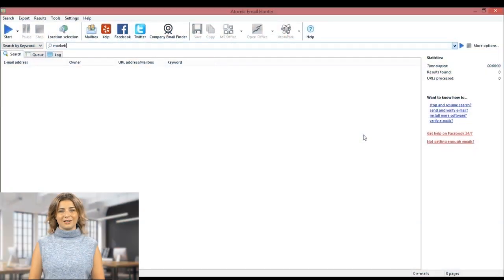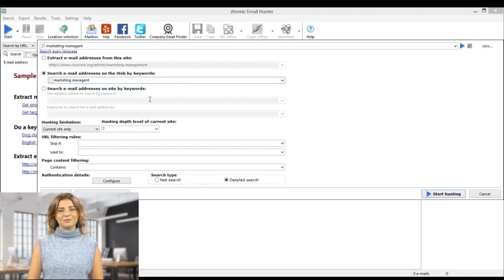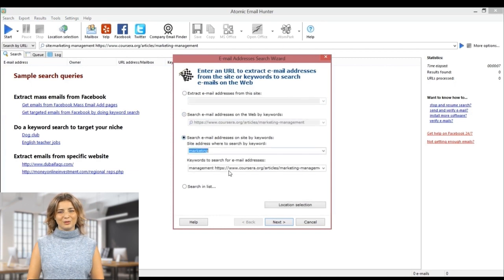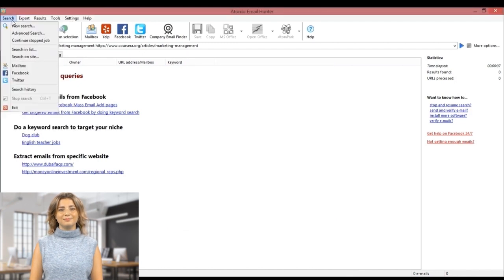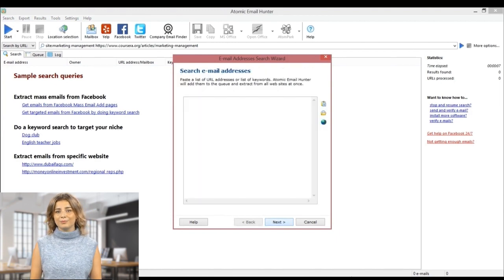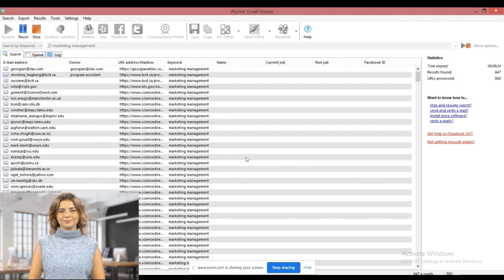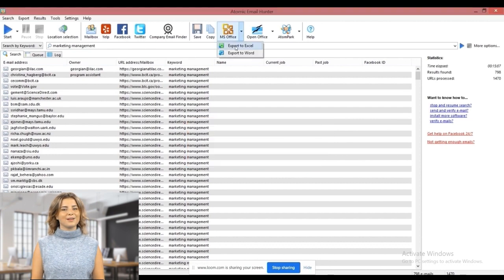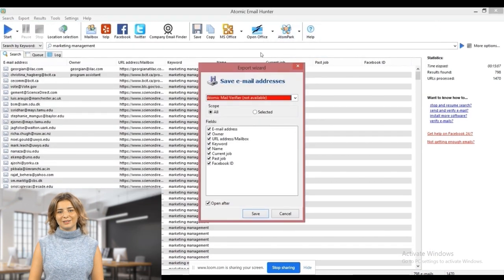How to create an email database in 15 minutes using Atomic Email Hunter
In this video we are going to show you how to extract emails from both websites and search engines using Atomic Email Hunter.

A key component of an effective mass mailing campaign is the quality of the compiled customer database. However, not everyone has it at hand.
We created a video to show you the way Atomic Email Hunter helps collect a high-caliber database by extracting information from both websites and search engines.
You will find out how to collect emails:
— by keywords
— on a certain website
— on a website by keywords
— on a list of websites
— from Facebook

SOFTWARE MENTIONED IN THE VIDEO:
Atomic Email Hunter
Atomic Email Hunter is developed to harvest e-mail addresses from the Internet and create email lists. You just need to supply it with a URL or a keyword. The best (relevant) sites will be found automatically, and the extractor will collect e-mail addresses from them. While using Email Hunter you get a target mailing list.

Atomic Email Verifier
AMV gives an opportunity to remove invalid addresses from the recipient's list for effective mass mailing.